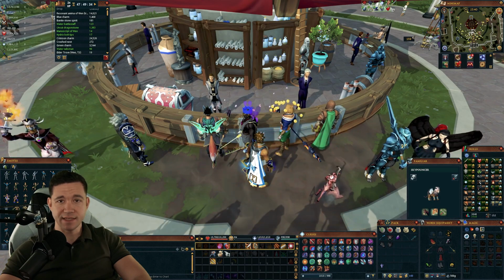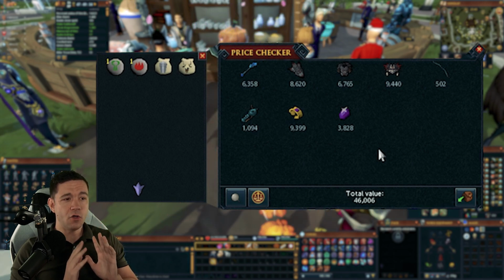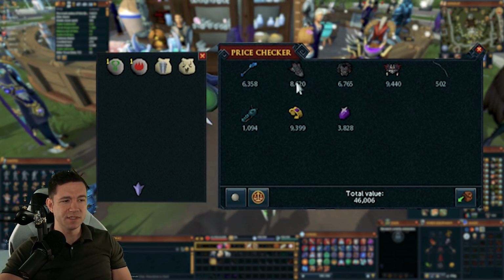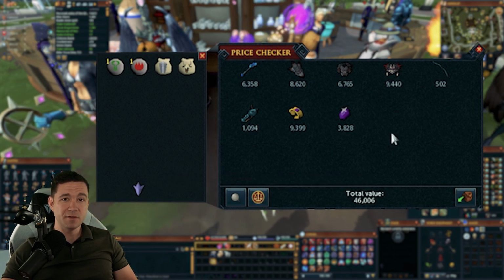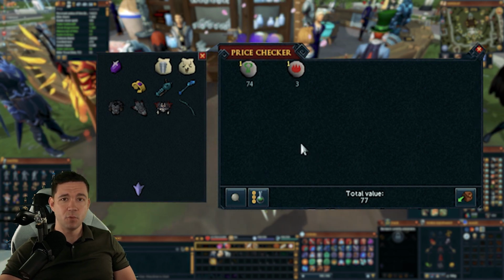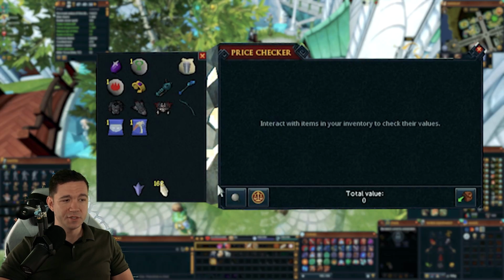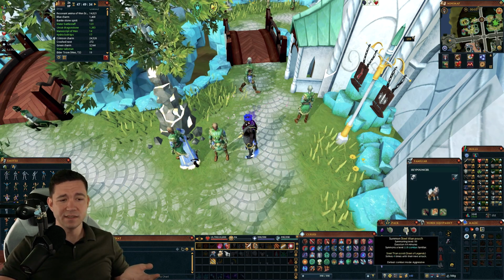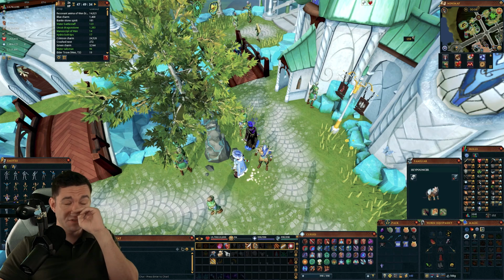Safe Profitable DXP Item Invests To Buy DURING DXP!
Dxp item flipping/investing is a great and safe way to make a ton of extra gp! You can earn piles of gold without the risk of items dropping down from what you paid. In this Runescape 3 video I'll show you lots of examples including Summoning, Crafting, Fletching and High Alch items!